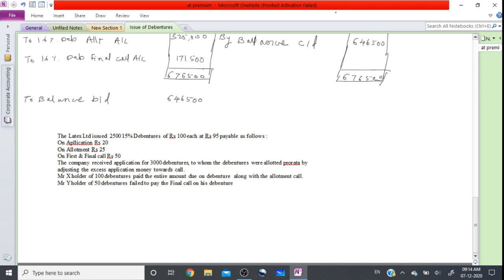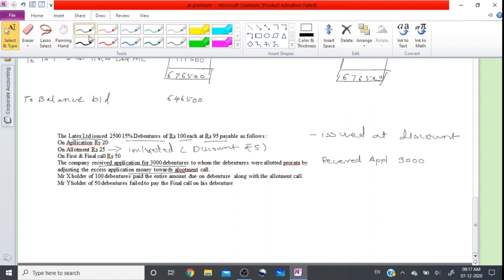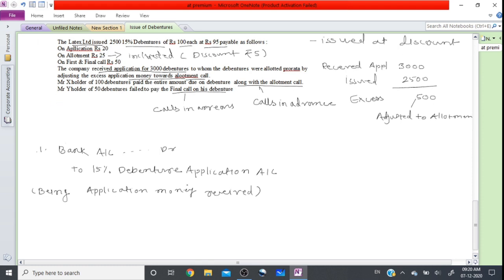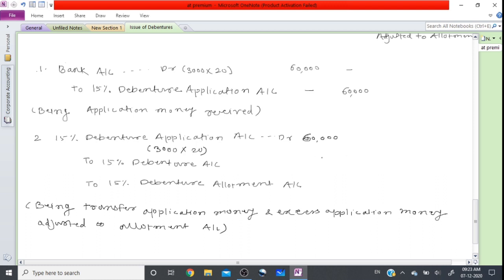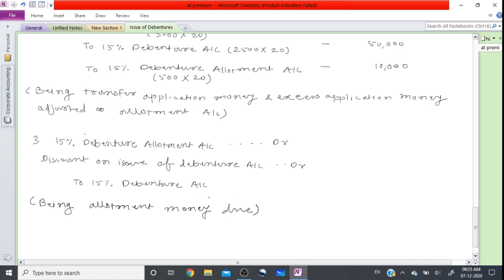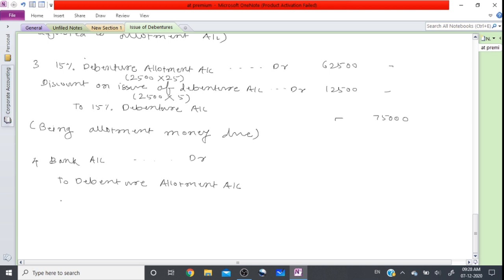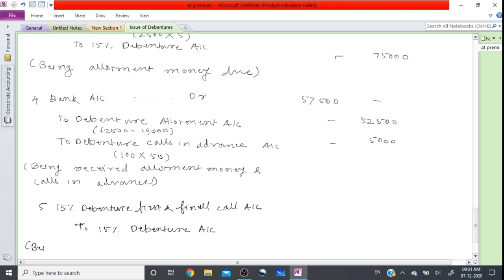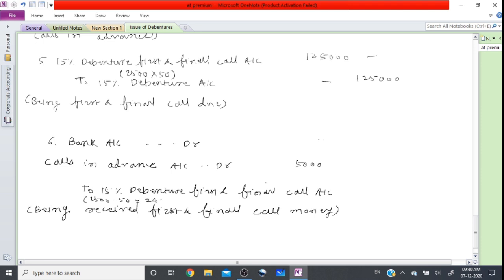Issue of debenture at discount calls in advance adjust arrears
Hello students this video will guide you about the problem of Issue of debenture at discount calls in advance ,adjust and calls in arrears